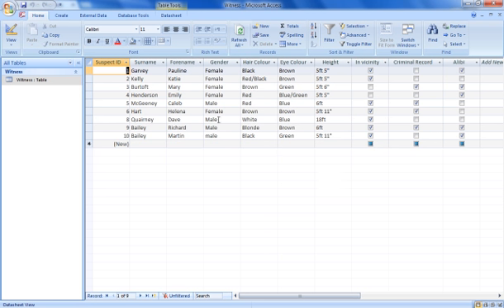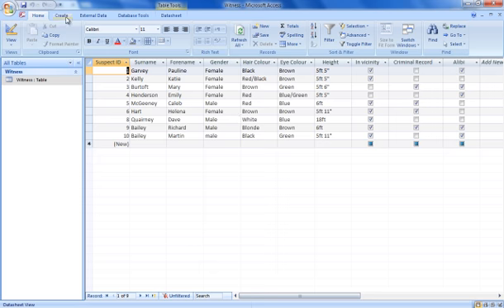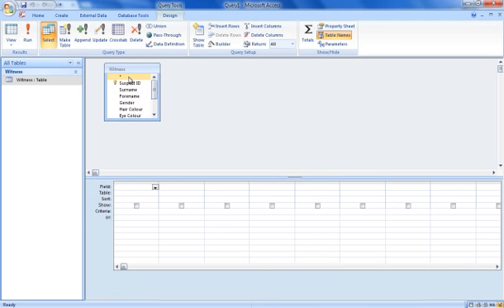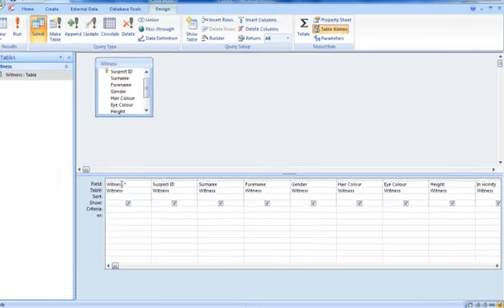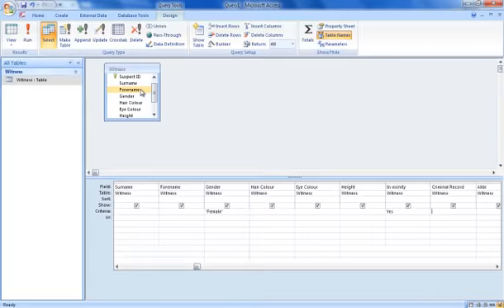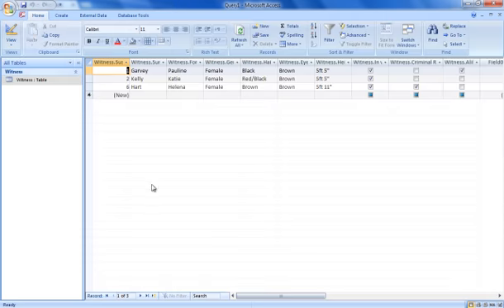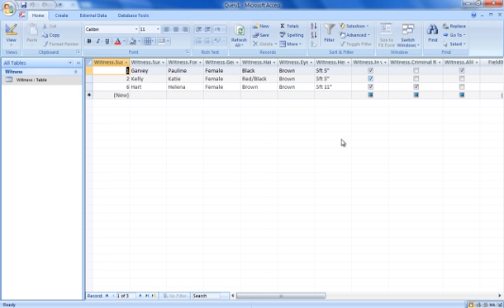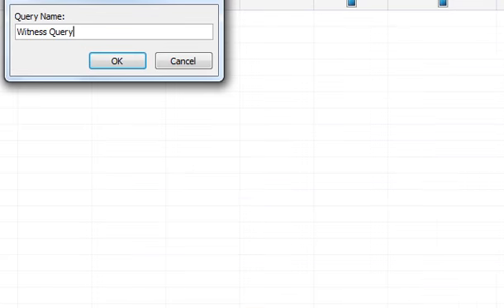Creating a Query in Microsoft Access - Video Tutorial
This video tutorial demonstrates how to create a query in Microsoft Access